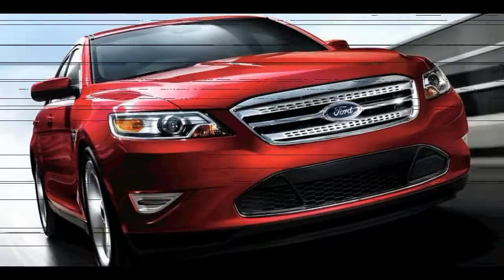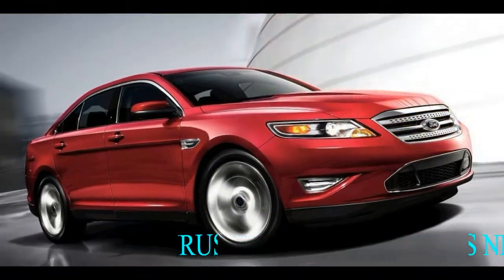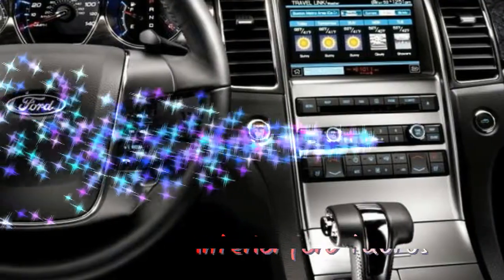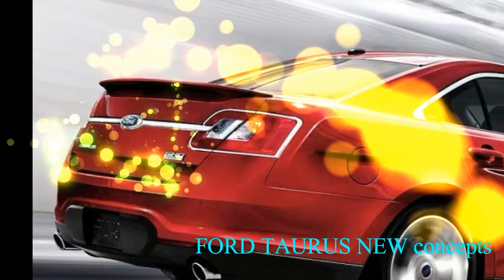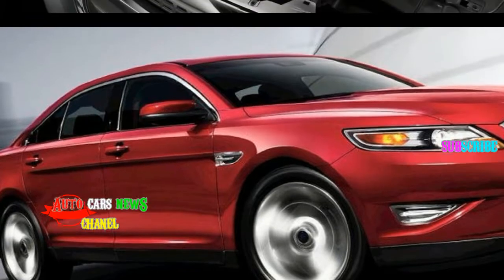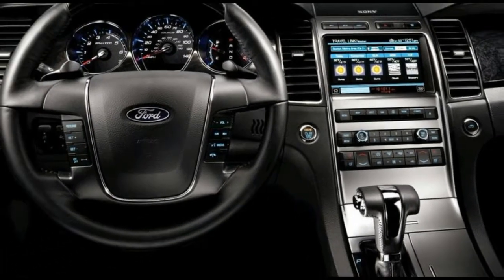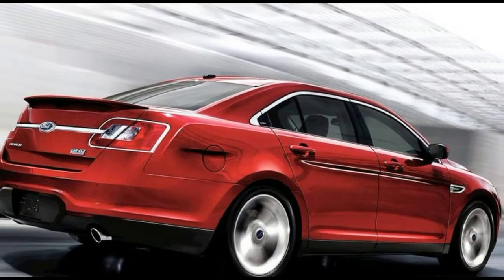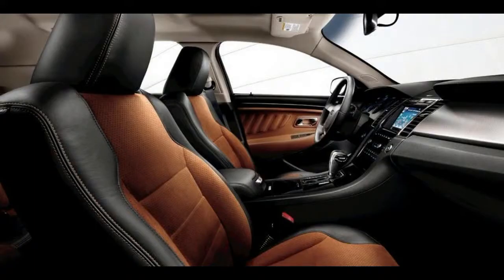Ford taurus sho 2018-INTERIOR LIGHTS and NEW DESIGN-full Review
The Ford Taurus is effectively the range-topping version of Ford’s global flagship saloon, even though it is not sold in Europe and many other markets.

The Taurus started life as the Ford 500, a large saloon with strong styling overtones of the landmark 1997 VW Passat. It was launched in 2004 and was based on the original Volvo S80, using the Swedish company’s P2X platform. Like the S80, the 500 was available in front and four-wheel drive. The car was re-named and re-styled in 2007. It is rumoured that new Ford boss Allan Mulally was baffled that Ford had dropped the Taurus nameplate.A touch over 5m long, the Ford Taurus has unusual proportions in the flesh. From a distance the car looks like a normal large saloon. Close up, the height of the car’s belt line and rear deck becomes apparent. And the boot is huge, especially in height. The front seats are also positioned rather higher than normal.

The odd proportioning of the car is rumoured to be rooted in the Side Impact Protection tube which runs between the B-pillars. In the Volvos based on this platform, the tube runs through the front seat frame. In the Ford, the seat frames on positioned on top of the tube, raising the seat height and causing the whole upper body to be re-proportioned to take this into account.